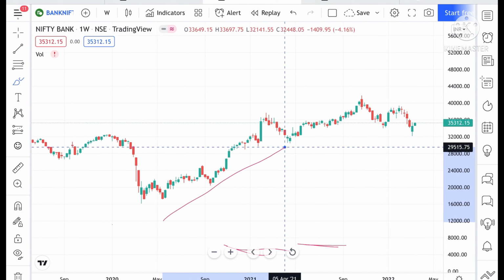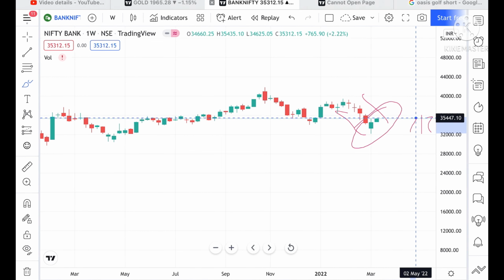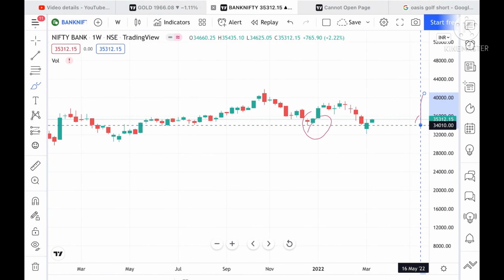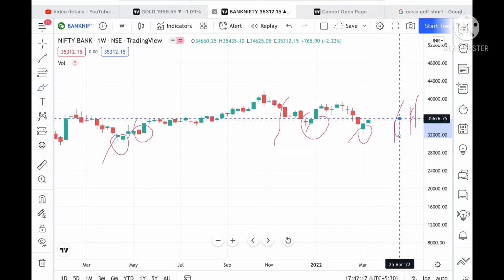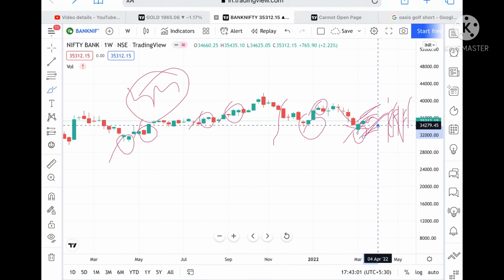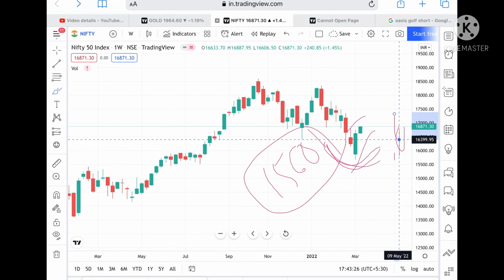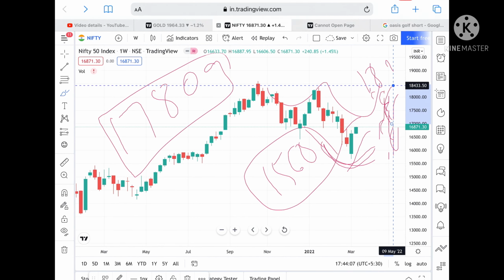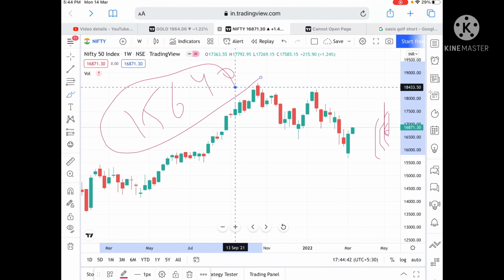Bank Nifty Analysis & Nifty Analysis For 15th March 2022 || BankNifty & Nifty on Tuesday || Gap Up?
Banknifty & Nifty Analysis For 15th march 2022 || Technical Analysis || Best Stock To Trade#banknifty

Best Stocks To Trade For Tomorrow With Logic || 2022

Twitter.com/deepakzbro